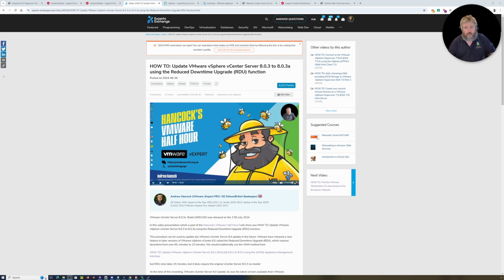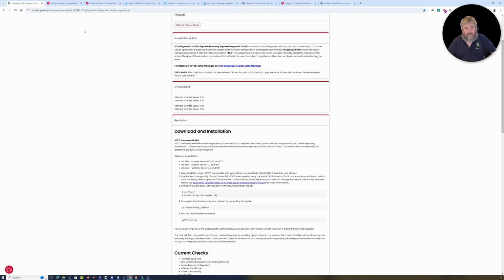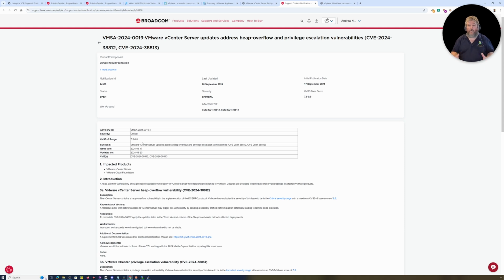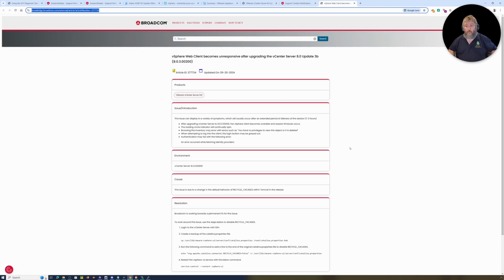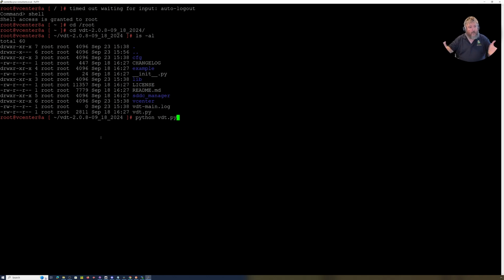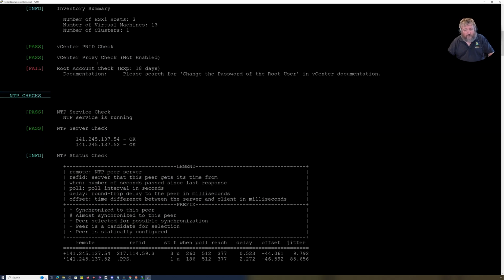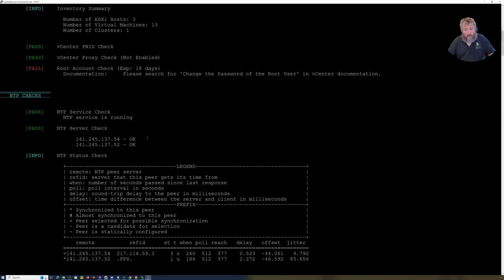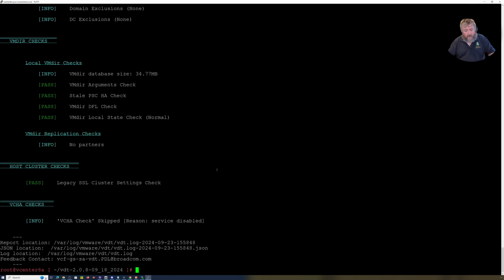Part 55: HOW TO: Use the VCF Diagnostic Tool for VMware vSphere vCenter Server